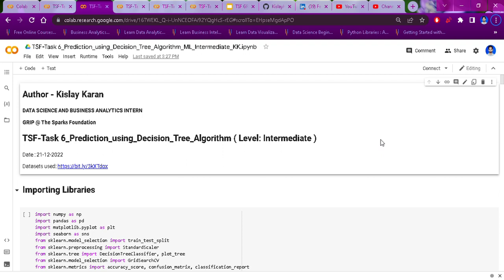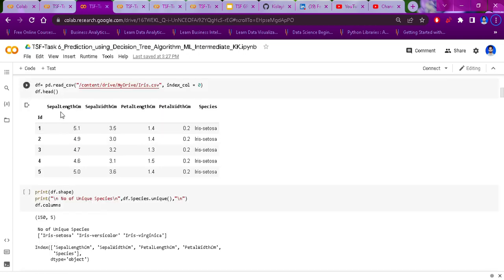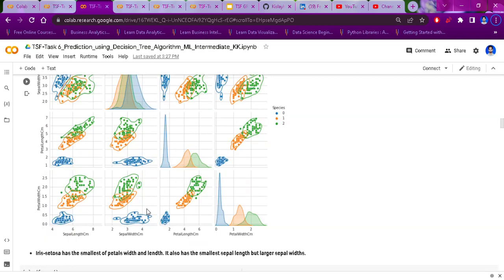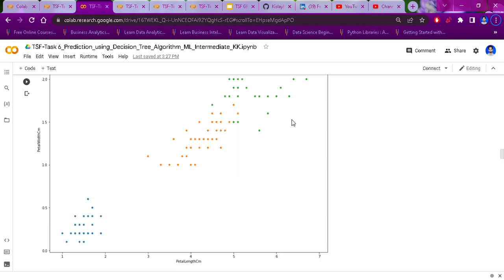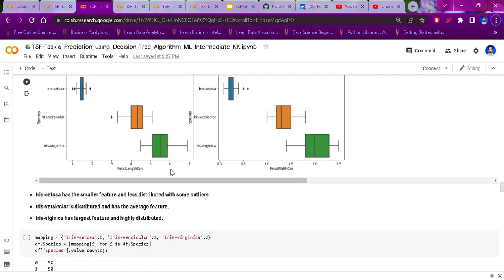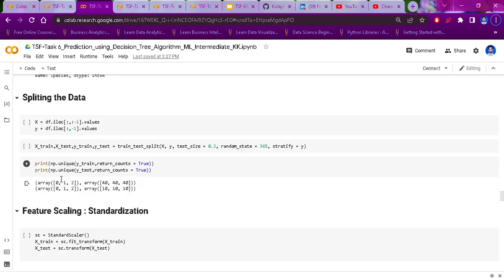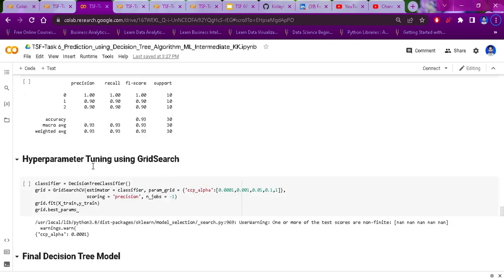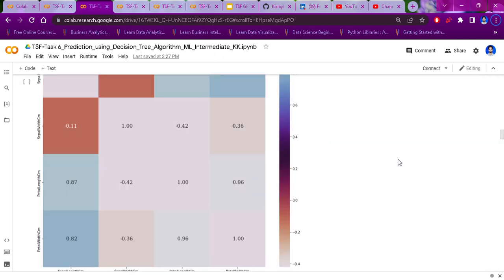TSF Task 6 Prediction using Decision Tree Algorithm ML Intermediate KK ipynb Colaboratory Google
I have completed Task 6 : Prediction using Decision Tree Algorithm under GRIP Data Science and Business Analytics at The Sparks Foundation Internship.

Task objectives:
1)Creating the Decision Tree Classifier and visualize it graphically
2) To predict the right class accurately.

I want to thank The Sparks Foundation for this opportunity.